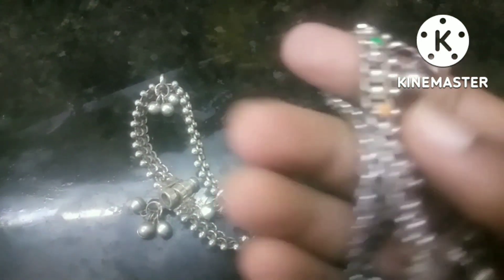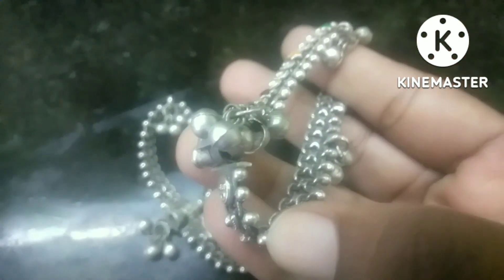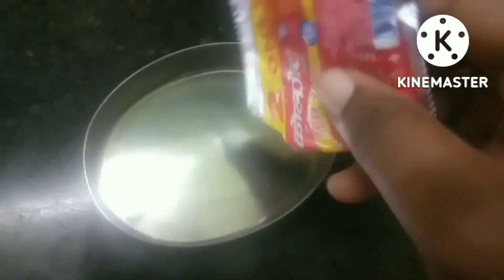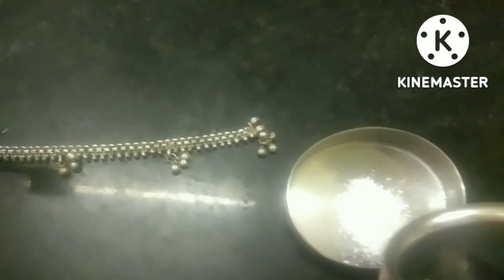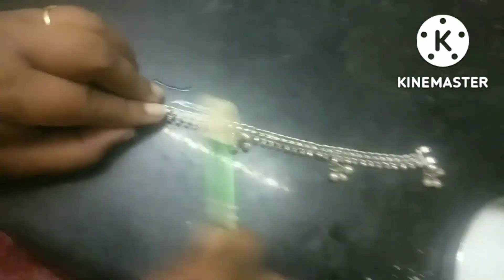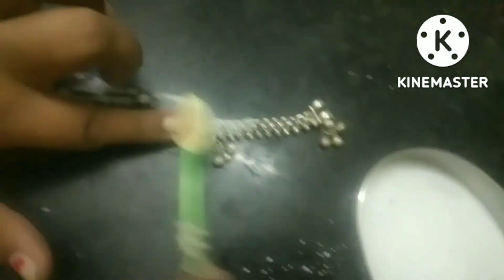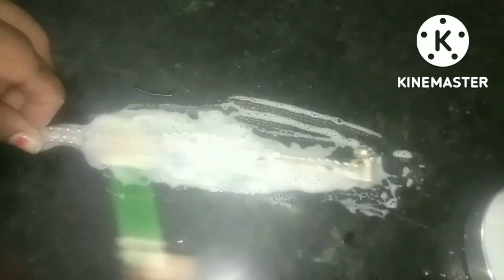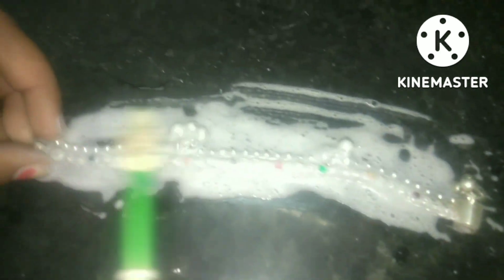2 ரூபாய்செலவில் பழைய கொலுசை புது கொலுசு போல மாத்திடலாம்|how to clean kolusu in Tamil|@Enudaya ulagam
how to clean kolusu in Tamil/kolusu cleaning in Tamil/how to clean silver anklet at home in Tamil/how to clean silver anklet/how to silver cleaning in Tamil/கொலுசு சுத்தம் செய்வது எப்படி/கொலுசு சுத்தம் செய்வது எப்படி/silver cleaning/@Enudaya ulagam